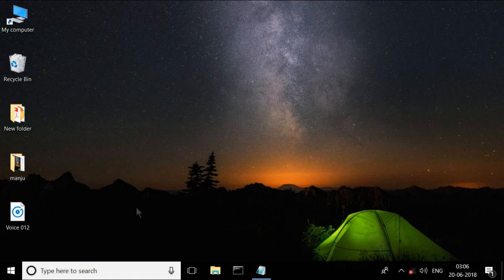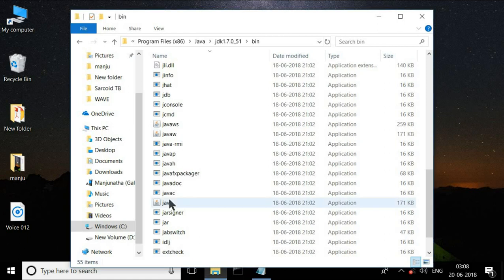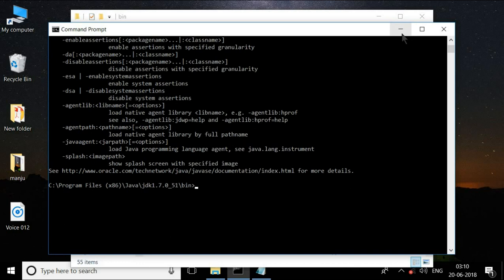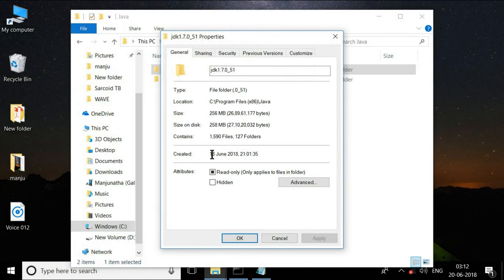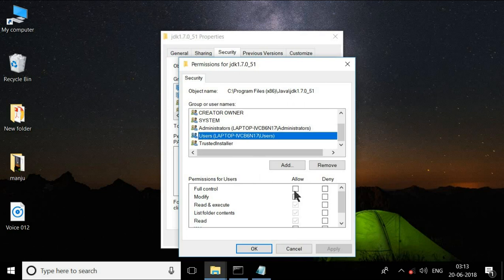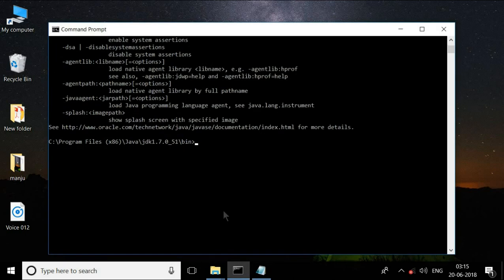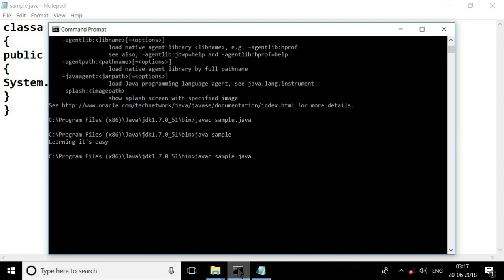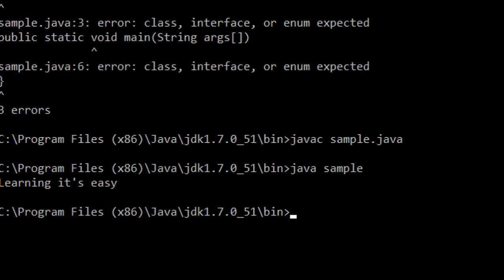Java program execution 200618